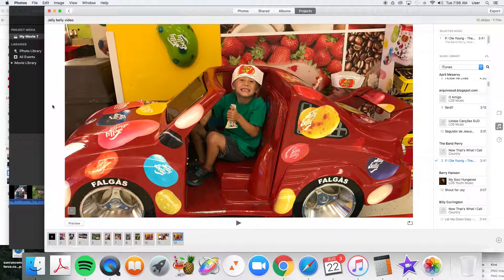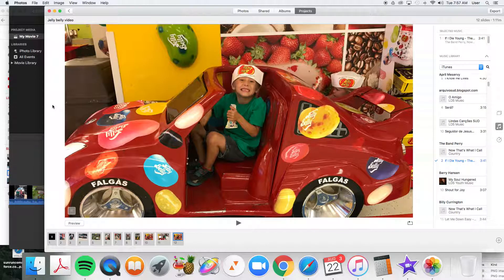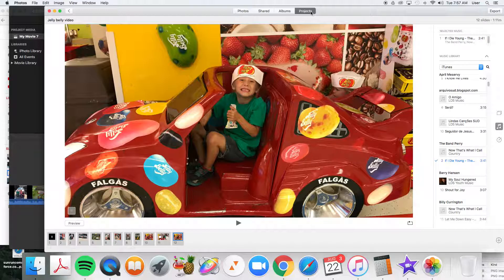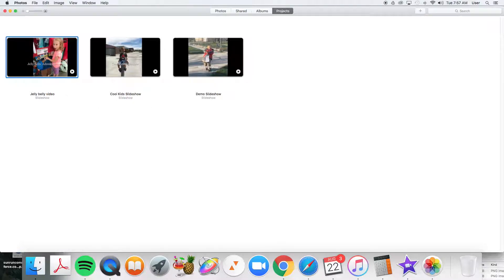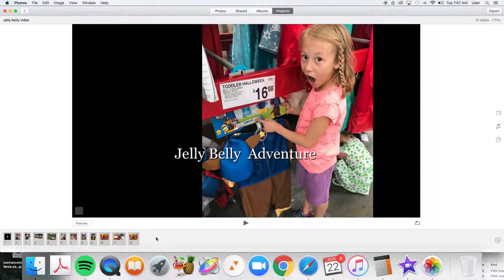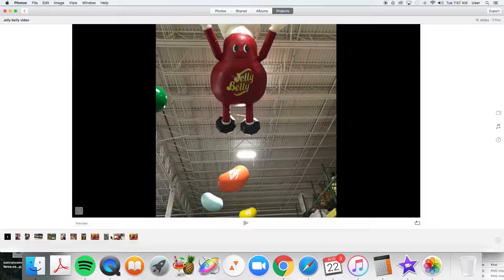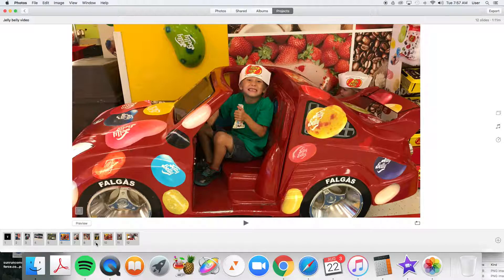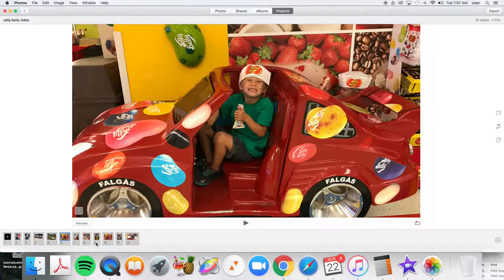How to Change the Order of Photos in Photos App on a Mac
This is a follow up to a video on how to make a slideshow on your mac.
In this video I teach how to change the order in which your pictures and videos show up in your slideshow using the Photos App on a mac.  Another helpful video on the subject is this one